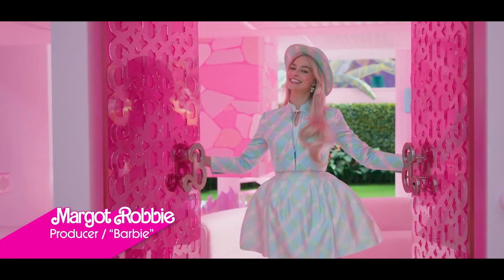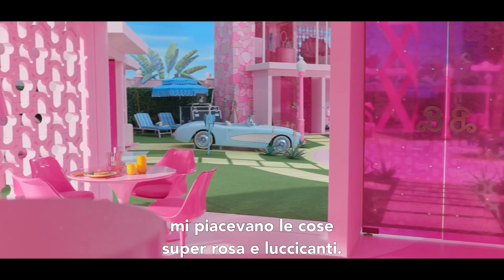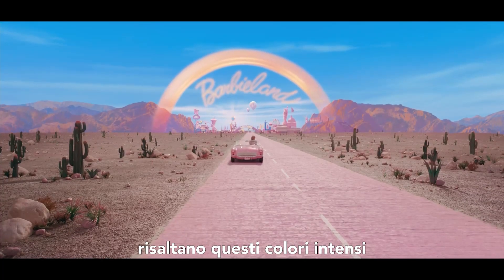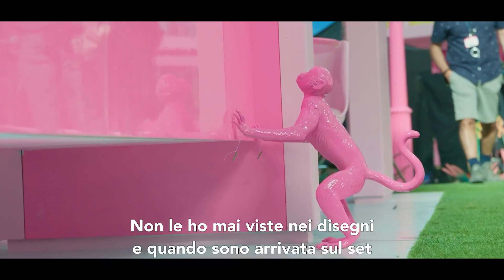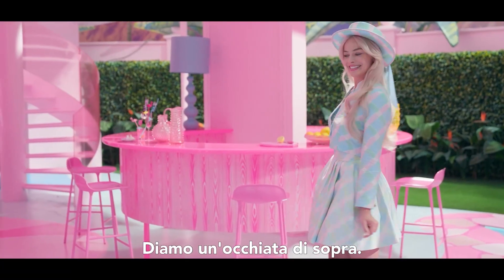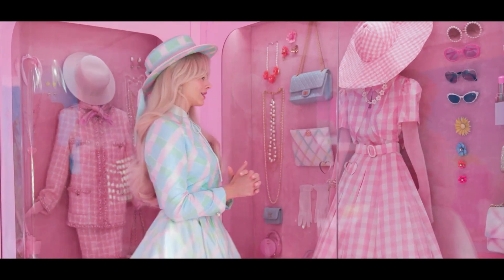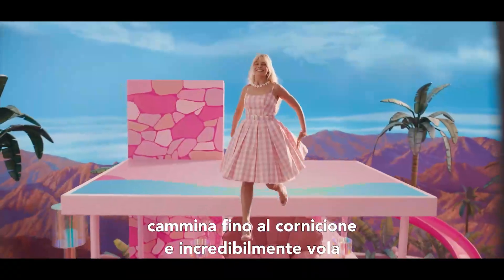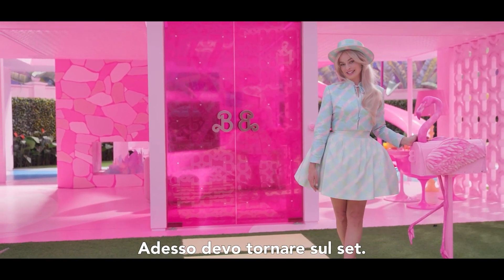Margot Robbie ci accompagna nel tour della casa di Barbie | Open Door | AD Italia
Oggi, Margot Robbie ci accompagna in un tour del set del film 'Barbie' per vedere da vicino i dettagli della Dreamhouse in cui è ambientata la pellicola.
Un luogo magico, pensato per stupire e ricreare il mondo che si sogna da piccoli, luccicante e colorato, studiato nei minimi dettagli dalla regista Greta Gerwig, dalla production designer del film, Sarah Greenwood e dalla set decorator, Katie Spencer.
Prendendo ispirazione dalla iconica Palm Springs, prende vita un mondo parallelo in cui il rosa, in tutte le sue tonalità più 'shocking' fa da protagonista.

Il film 'Barbie' sarà nei cinema dal 21 Luglio!

SAG-AFTRA members are currently on strike; as part of the strike, union actors are not promoting their film and TV projects. This video was conducted prior to the strike.